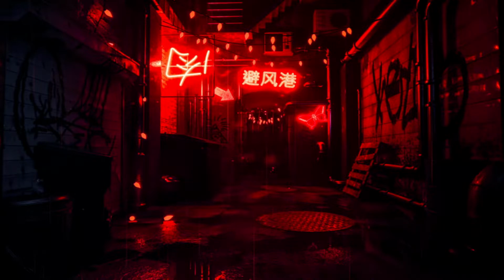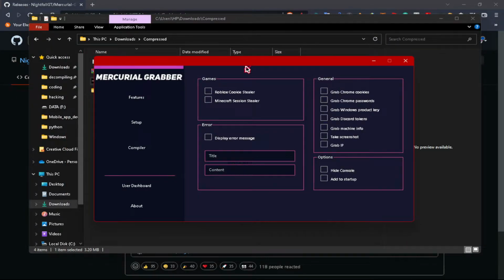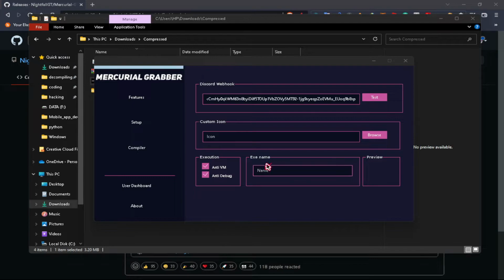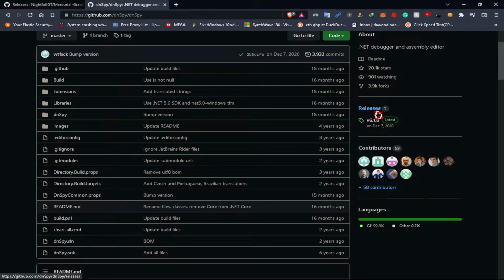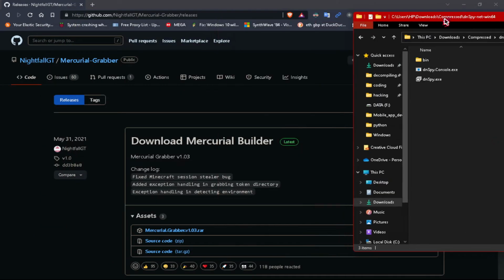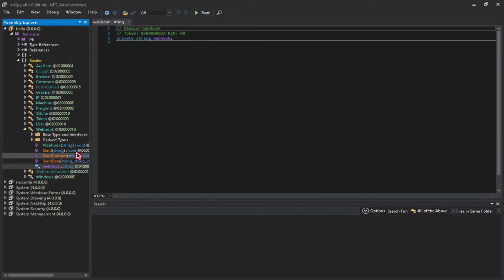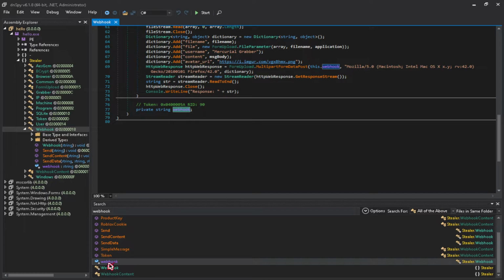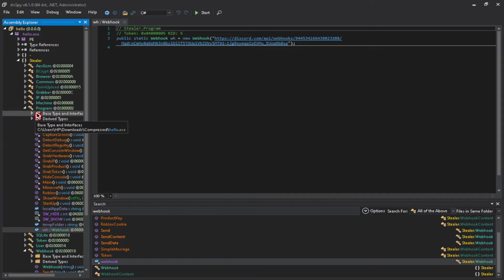How To Decompile .NET Files Using dnSpy!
Need Help? Just add my discord!
DawoodInDaHood#5747